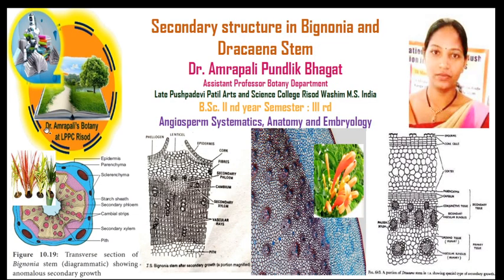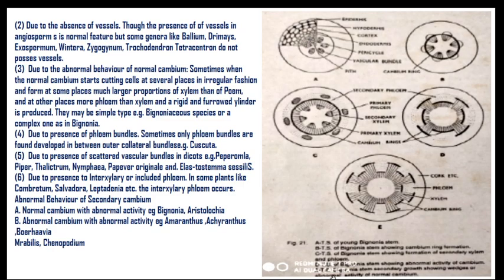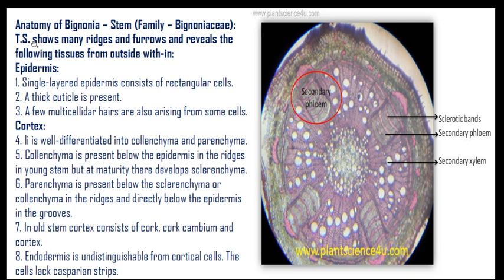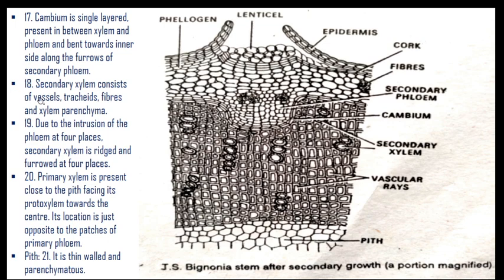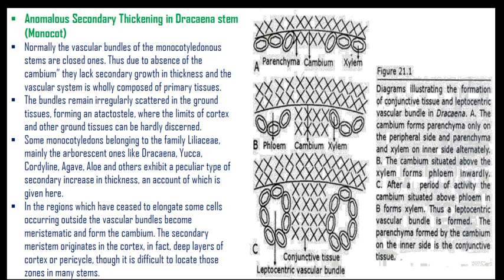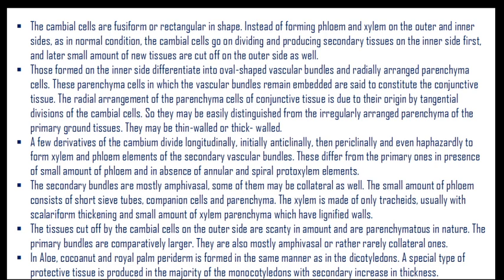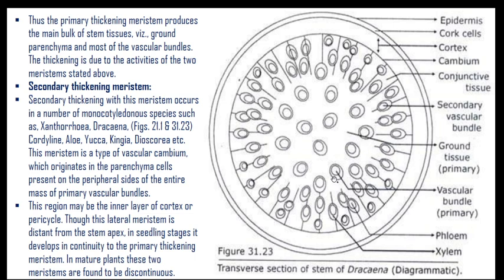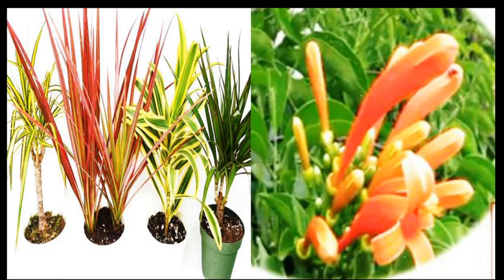Video lecture on Secondary structure in Bignonia and Dracaena Stem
After watching this video Lecture u will be able to understand Secondary growth and How Anomalies structure are developed why it is abnormal in origin of Dracena And Bignonia